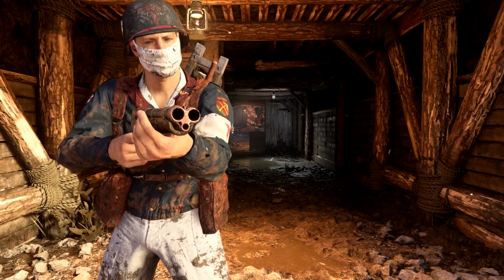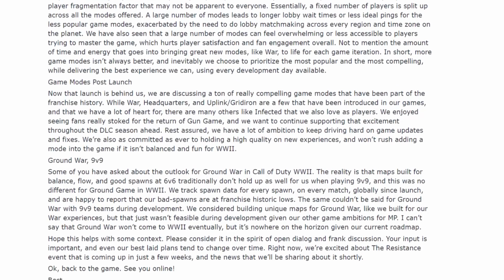An Accurate Tour of Gustav Cannon (Call of Duty WW2 Machinima Short)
Gustav Cannon is a... map in CoD WWII...

From sniping on top of the cannon, to sniping inside of the two buildings, to running around on the ground and being sniped, Gustav Cannon has something for every kind of playstyle!